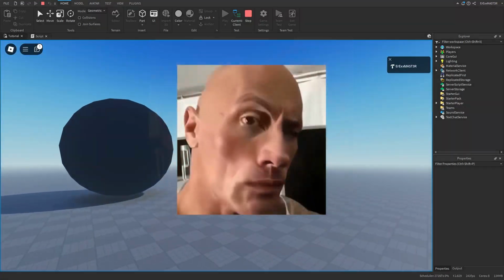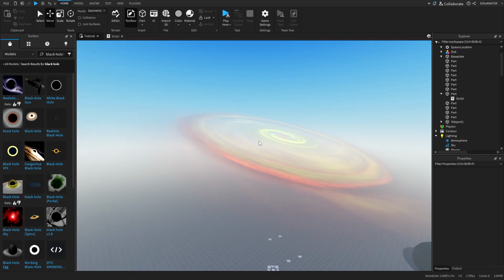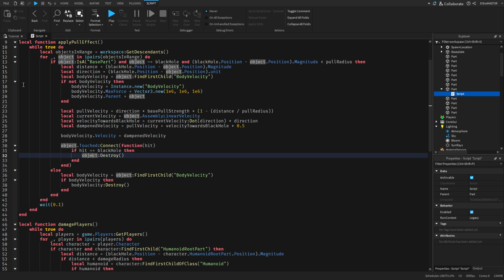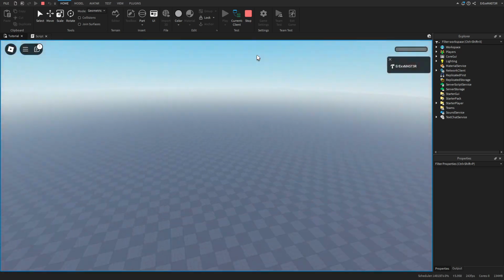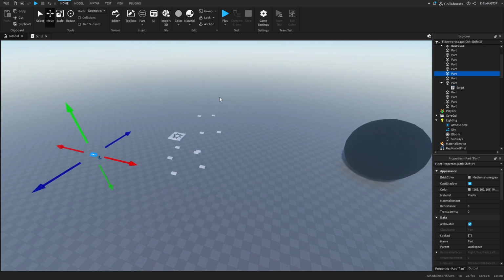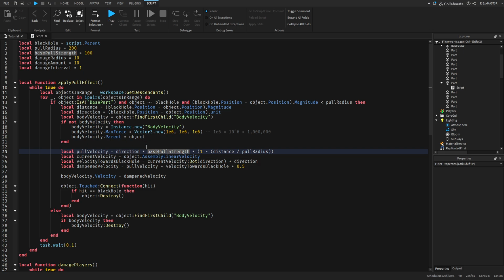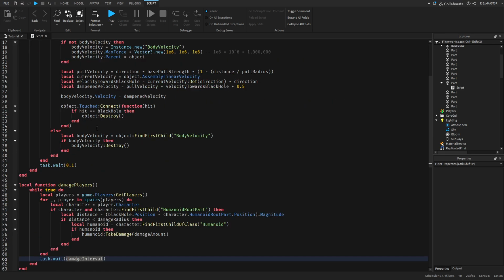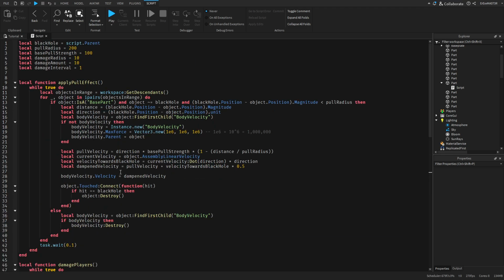I Added a Black Hole to Roblox...